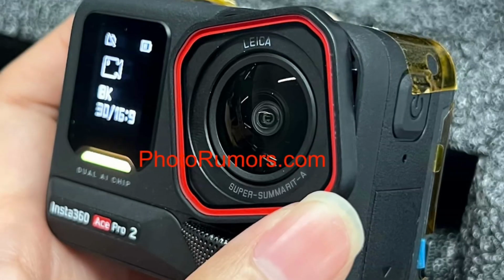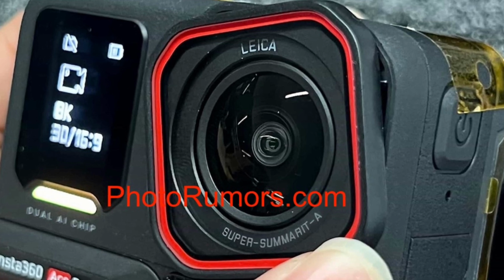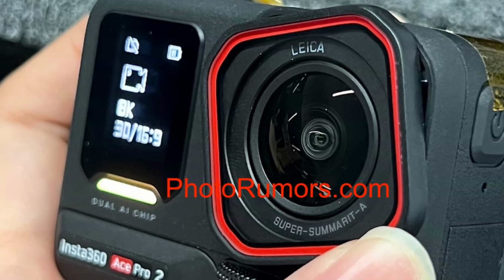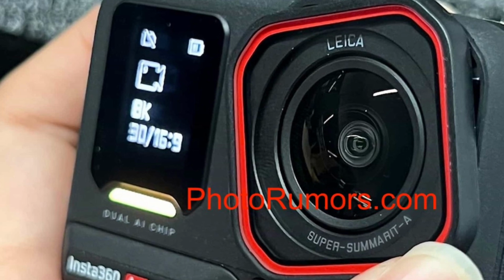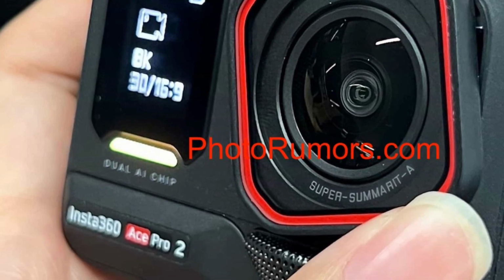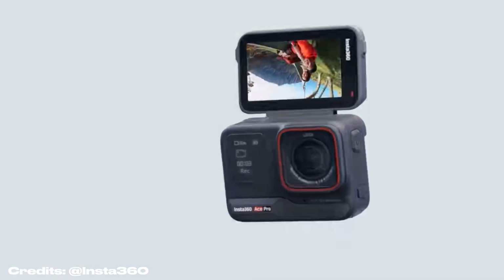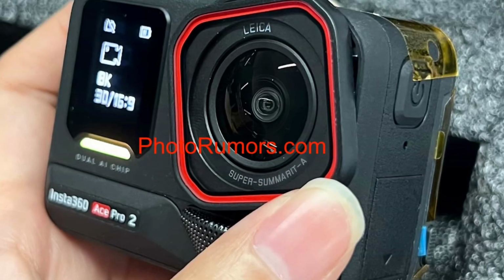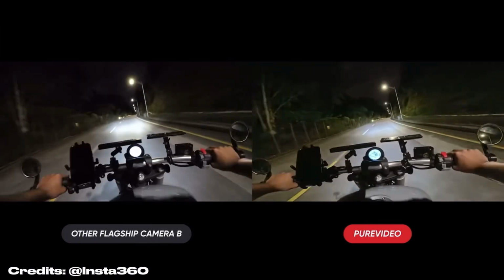NEW Insta360 ACE PRO 2 LEAKED: SPECS & RELEASE DATE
This is everything you need to know about the Insta360 Ace Pro 2, coming out very soon.
In this video I'll show you all the leaks: specs & release date

All the footage in this video does not belong to me, but to the respective sources mentioned in the video.